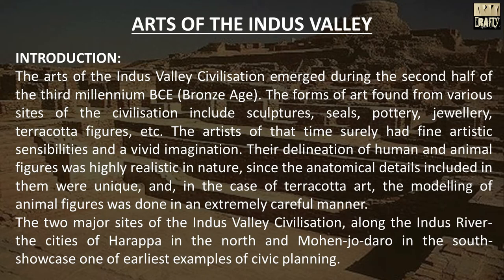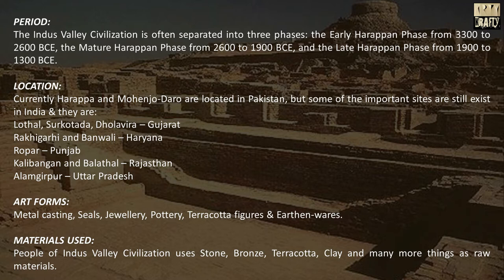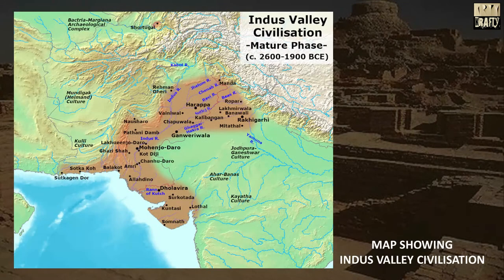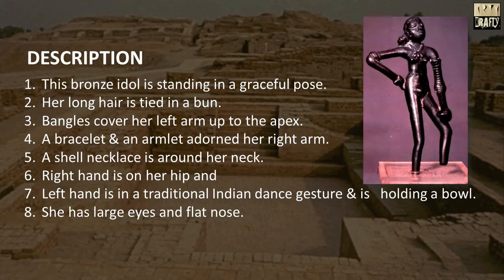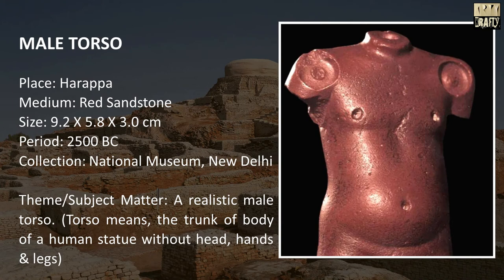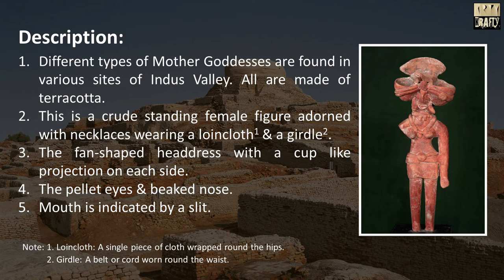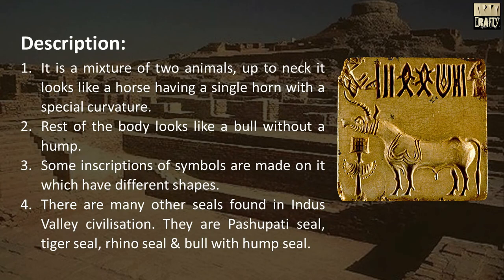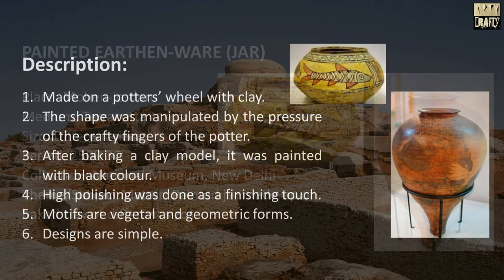Art of Indus Valley Civilization | CBSE | Theory | 11th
Art of Indus Valley Civilization: Dancing Girl of Mohen-Jo-daro, Male Torso of Harappa, Mother Goddess of Mohen-Jo-Daro, Unicorn Bull Seal of Mohen-Jo-Daro, Painted Earthen-ware (Jar) of Mohen-Jo-Daro.
It's a video for the students studying in 11th Standards of CBSE schools & those who has opted Fine Art, Applied Art, Graphics or Sculptures as one of their subjects.